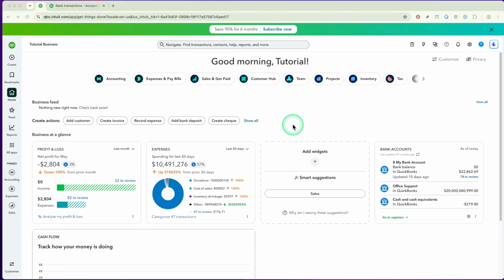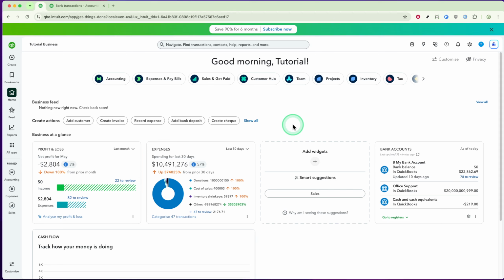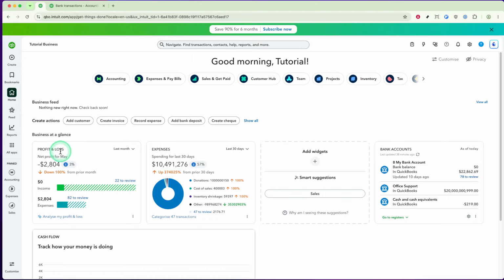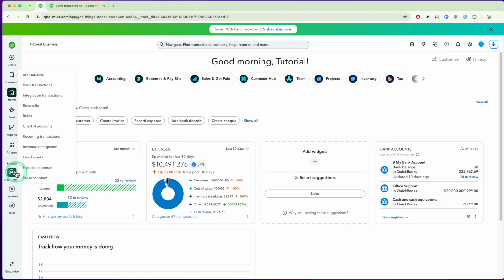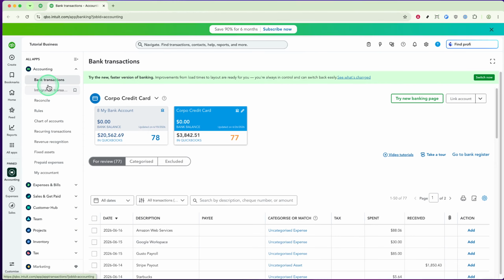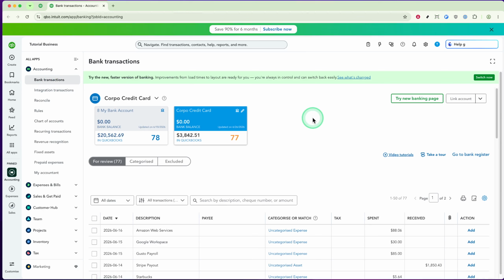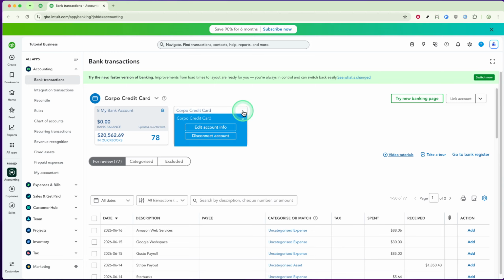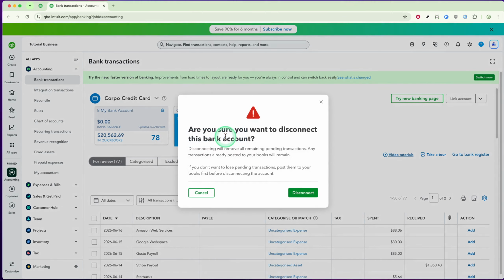How to Disconnect Bank Accounts From QuickBooks Online (Step-By-Step) [2026 guide]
00:00 Introduction
00:20 Why Disconnect Accounts?
00:35 Logging into QuickBooks Online
00:49 Navigating to Bank Transactions
01:02 Selecting the Account to Disconnect
01:14 Editing Account Settings
01:25 Confirming and Saving Changes
01:48 Conclusion and Final Tips